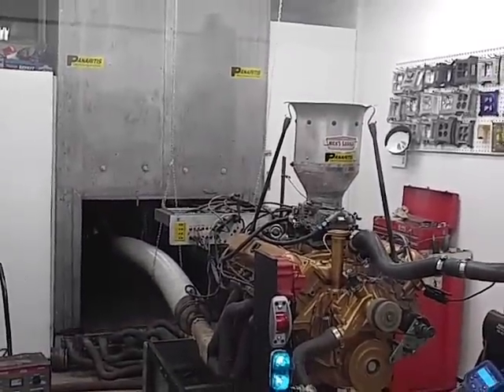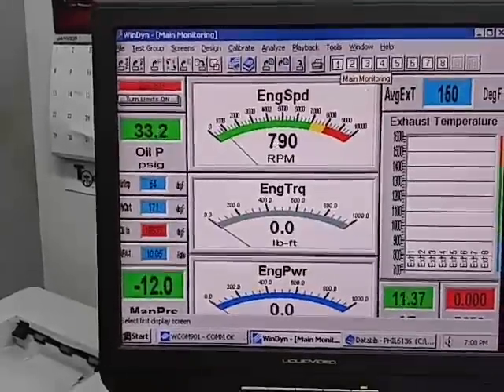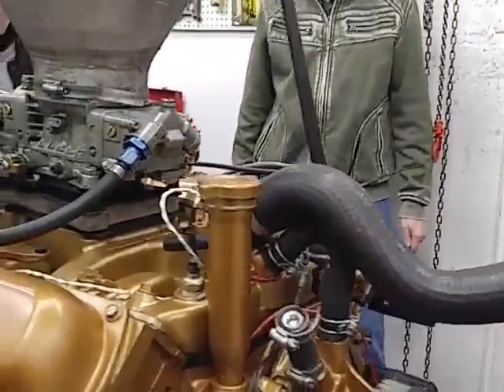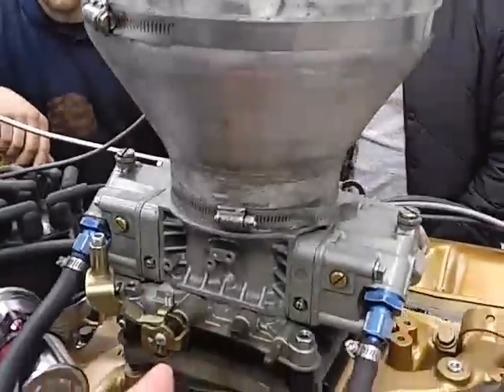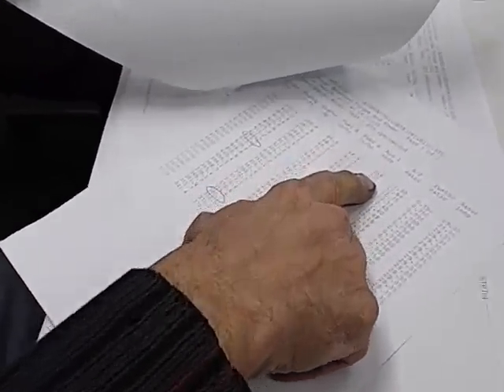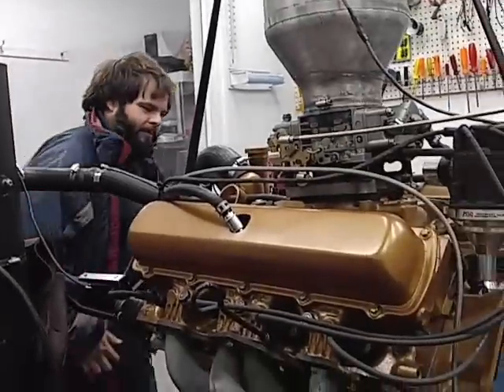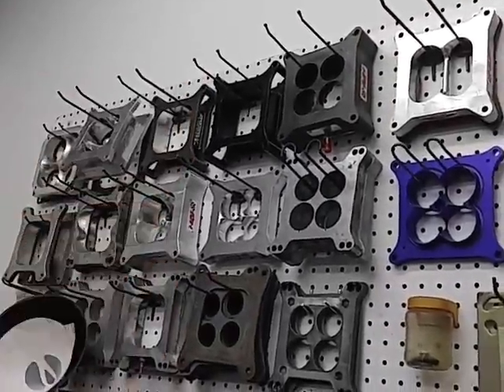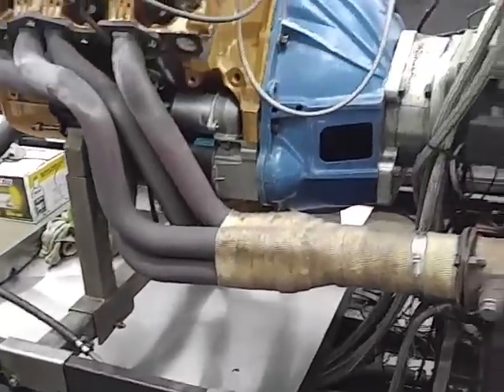Olds Rallye 350 Dyno Pull 1 30 17